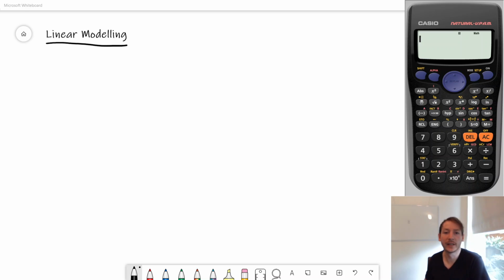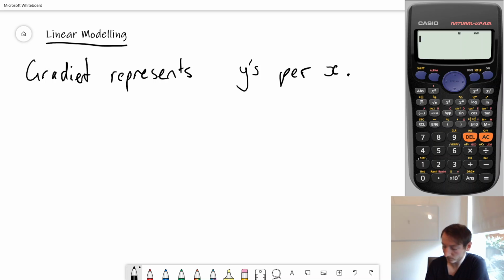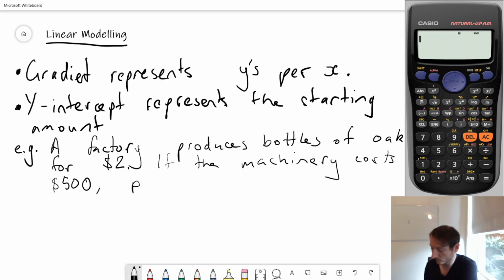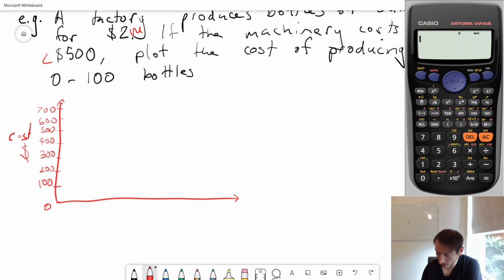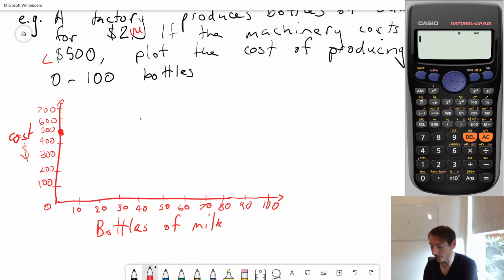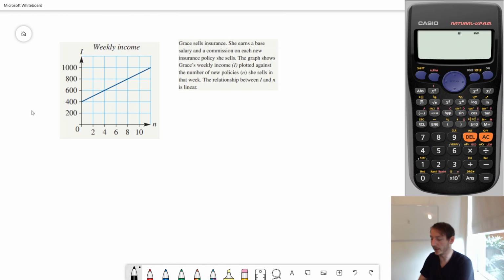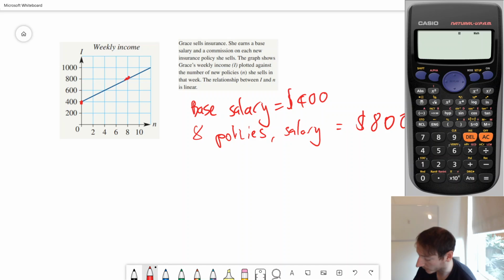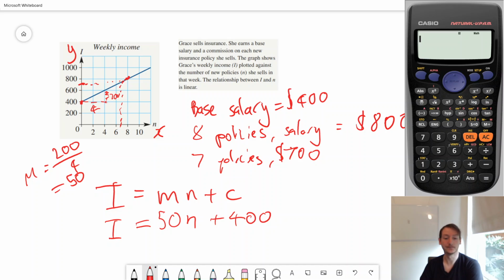12 Linear Modelling